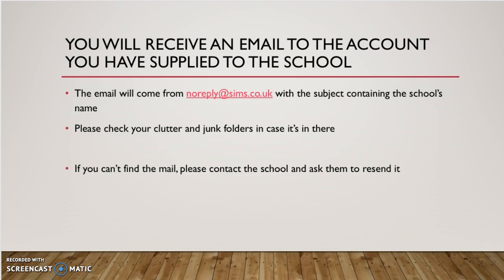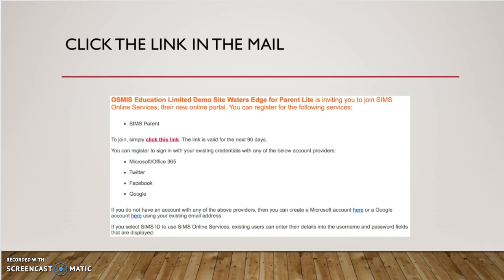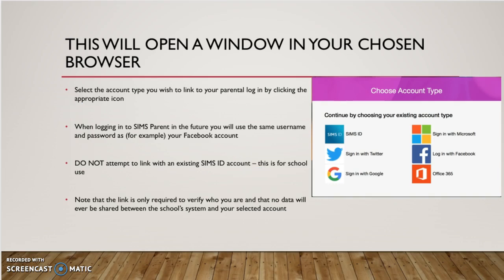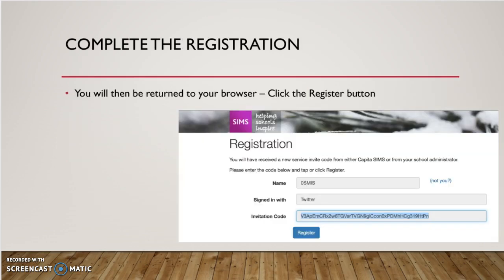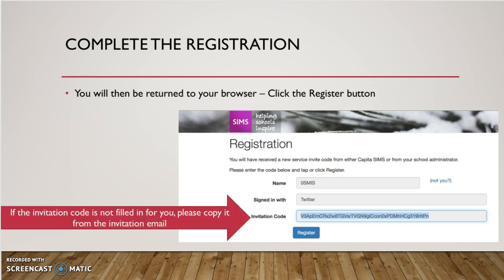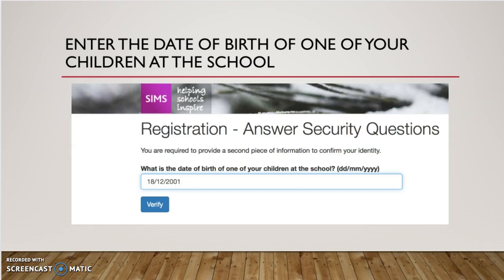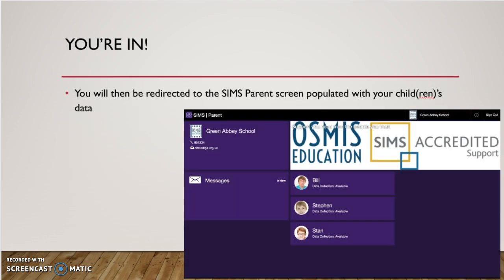Parent Registration for SIMS ParentApp Lite